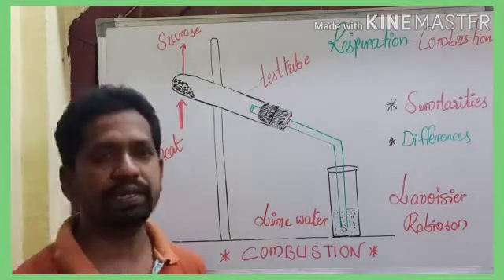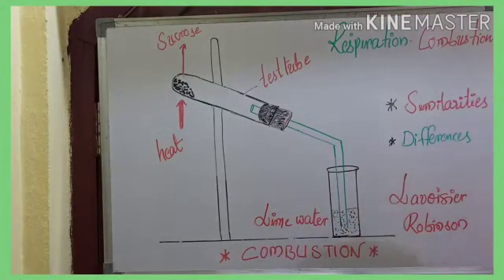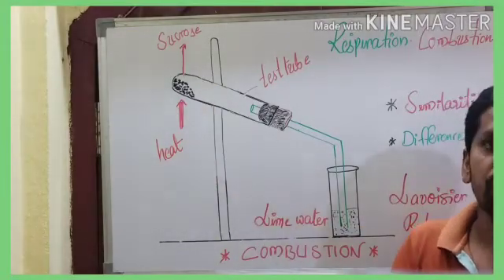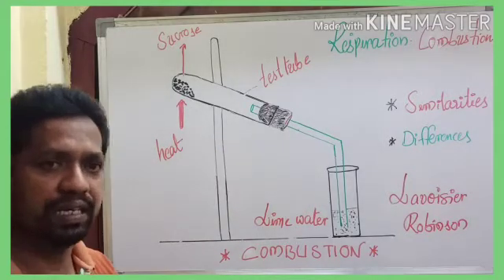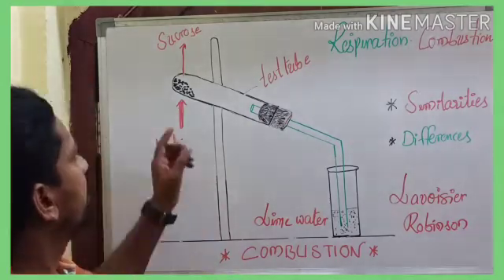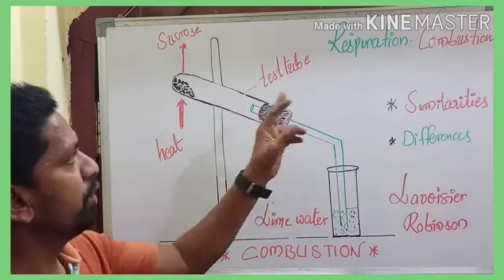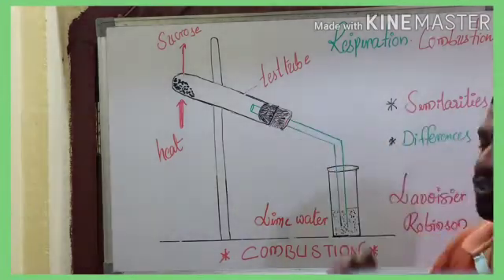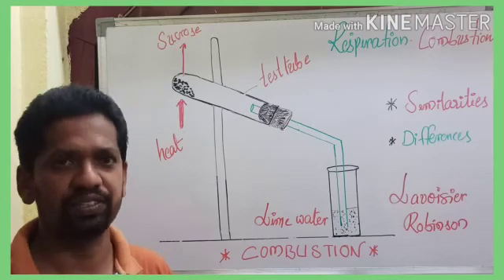10 th Class / Biology / Respiration and Combustion // Mahabubabad Education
By Somalingam ZPHS Penugonda